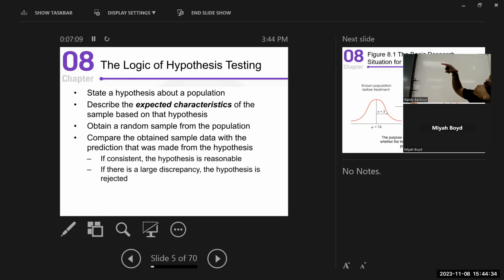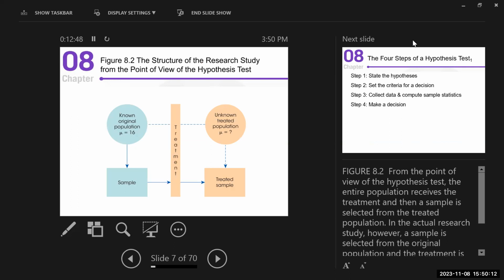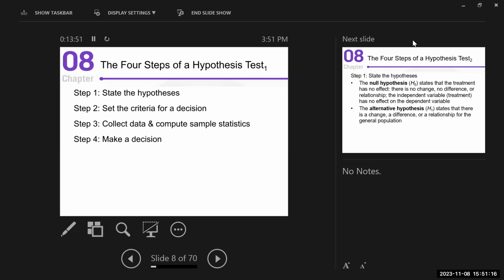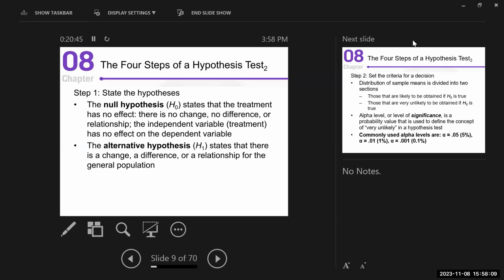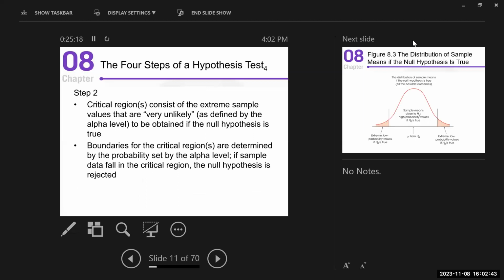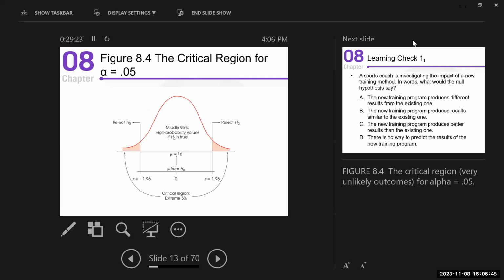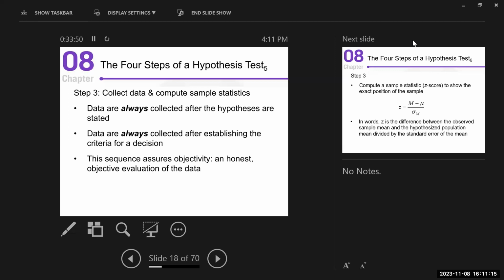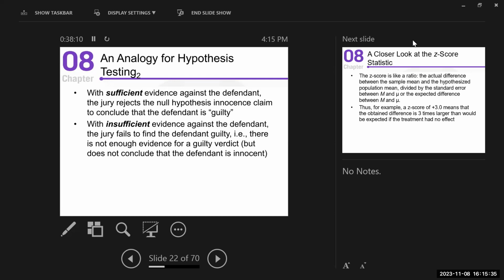Chapter 8: Introduction to Hypothesis Testing (Section 8-1)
The lecture discusses the logic of hypothesis testing, including the four steps to hypothesis testing: 1) state the hypotheses, 2) set the criteria for a decision, 3) collect data and compute sample statistics, and 4) make a decision. We discuss alpha/significance levels and the use of critical regions.